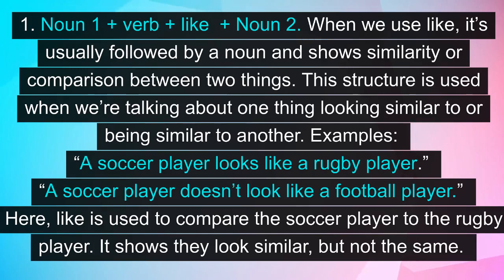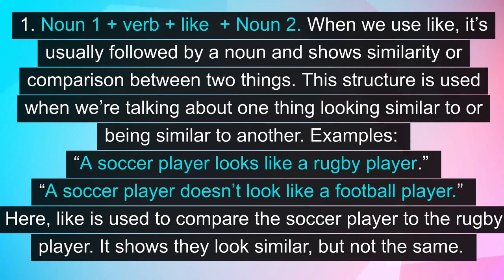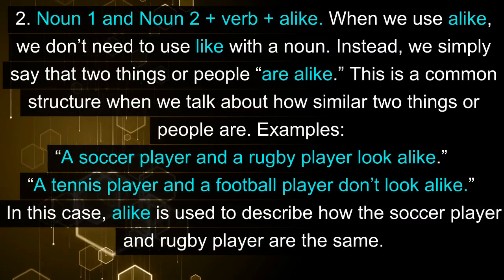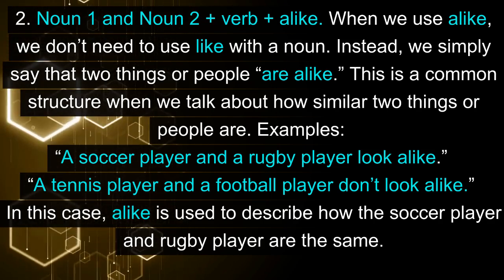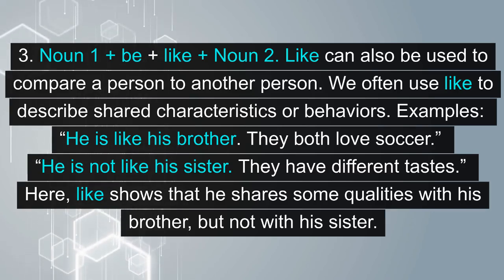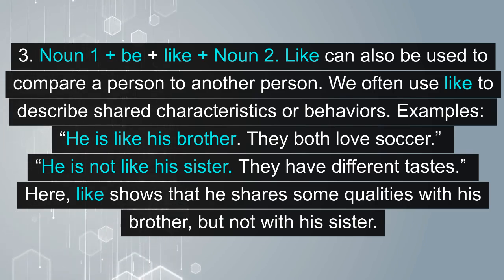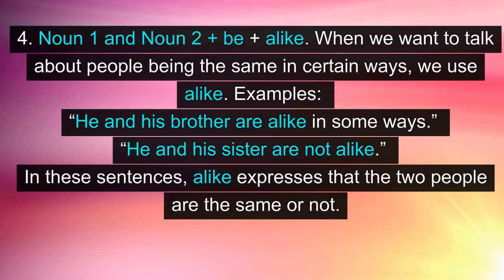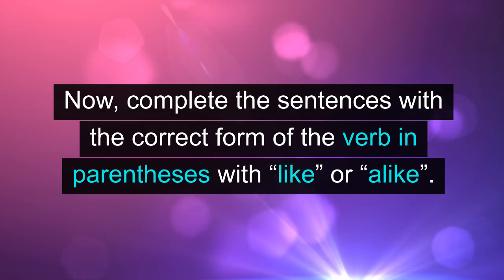The Difference Between "Like" and "Alike" (Unit15Y, Level B1)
Learning the difference between "like" and "alike" is crucial for ESL learners as it helps clarify meaning and improves communication accuracy. Though both words are related to similarity, they are used in different contexts and follow different grammatical rules.

"Like" is primarily used as a preposition or verb to express similarity or preference. As a preposition, it introduces a comparison between two things, such as "She sings like a professional." Here, "like" shows that her singing is similar to that of a professional. It can also function as a verb, as in "I like pizza," where it expresses a preference.

"Alike," on the other hand, is an adjective and is used to describe two or more things that are similar in some way. It typically follows a verb or noun, such as in "The twins look alike," meaning they have a similar appearance. "Alike" is often used when both elements being compared are the same in some quality or characteristic.

Understanding the distinction helps ESL learners avoid confusion and enhances their ability to express ideas clearly. For instance, saying "They are alike in many ways" is different from "They like the same things." Mastery of these words contributes to more precise and natural-sounding English.